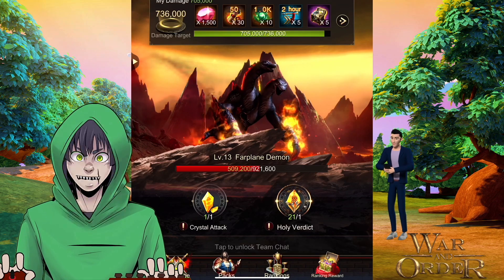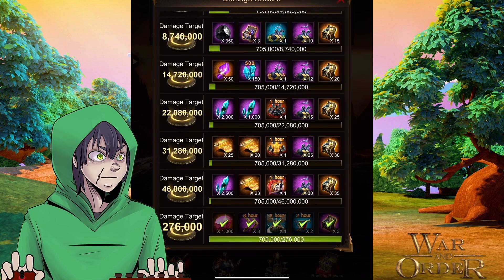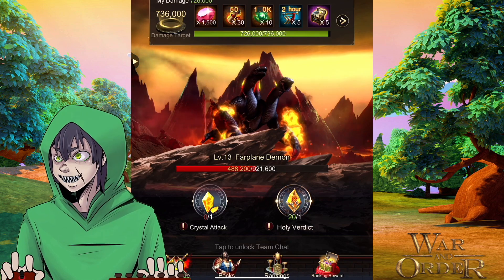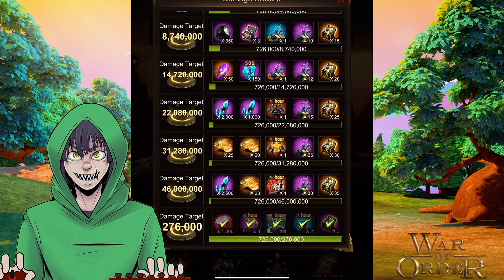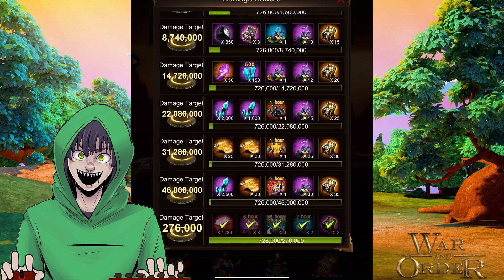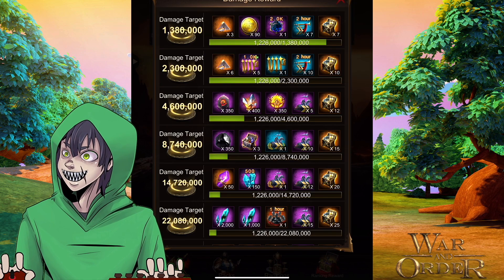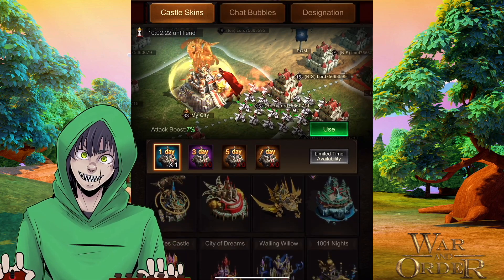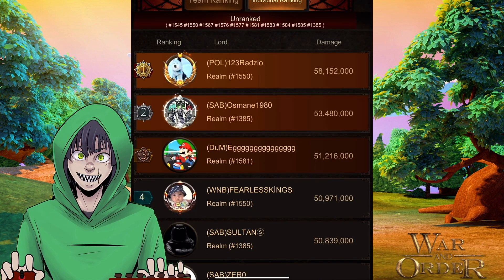War and Order - Farplane: How much do rewards cost?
In this War and Order video, I go over the Farplane event and the costs associated with it.